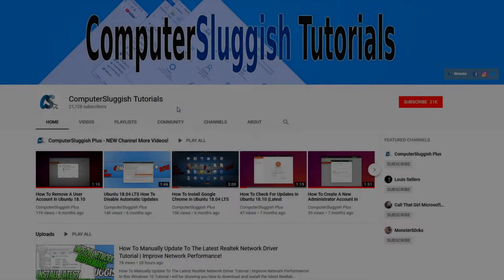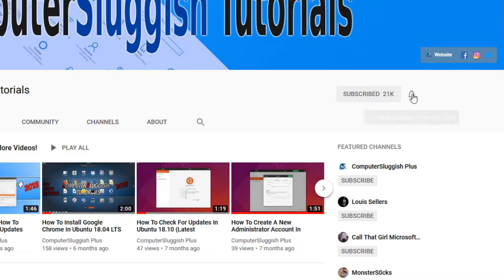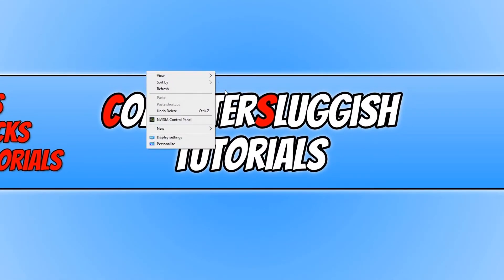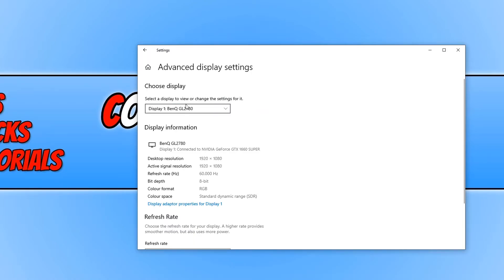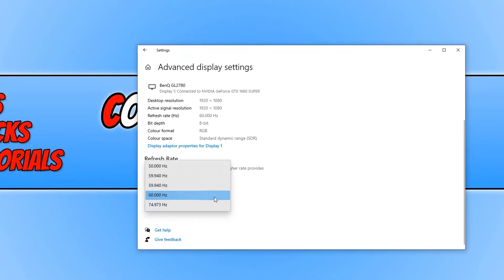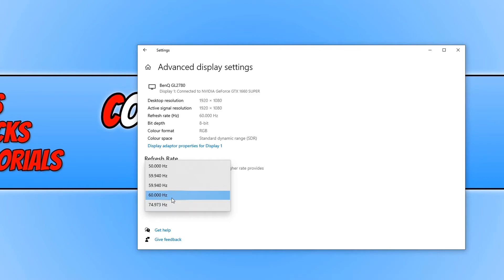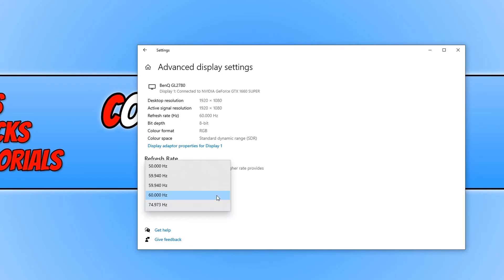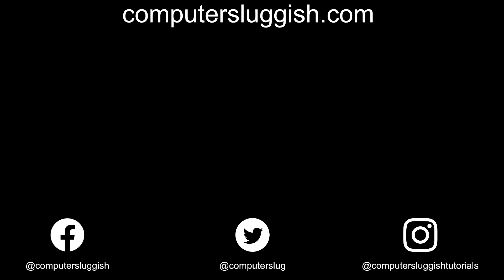Change The Refresh Rate Of Your Monitor In Windows 10 October 2020 20H2 Update | Smoother Motion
In this Windows 10 tutorial I will be showing you how to change the refresh rate of your monitor in the Windows 10 October 2020 update. The new Windows 10 version 20H2 update has several new features for you to try. One of these features is that you can easily change your monitor's refresh rate even faster and easier than before. Changing the refresh rate of your monitor will improve or reduce the motion of your monitor depending on which rate you choose. The higher the refresh rate the smoother the motion on your monitor will be, but just keep in mind this will also use more power.

The amount you can increase your refresh rate by will depend on your monitor and what it supports. The highest option at the time of making this video is 144hz, so if your monitor will support this then you will have this option. Unfortunately the max my monitor supports is 75hz as you can see in the video.